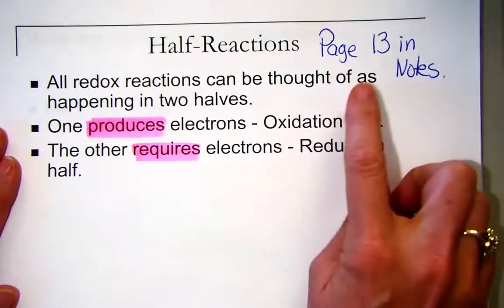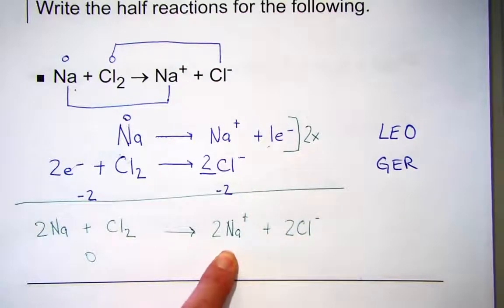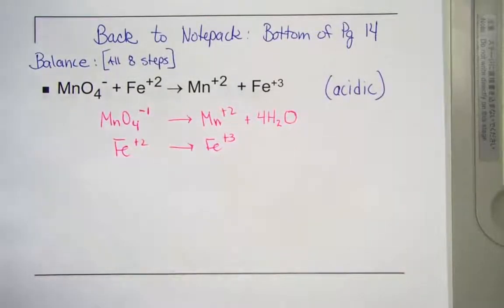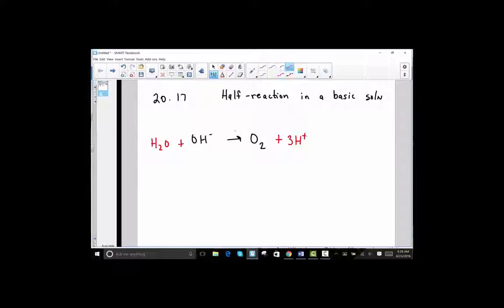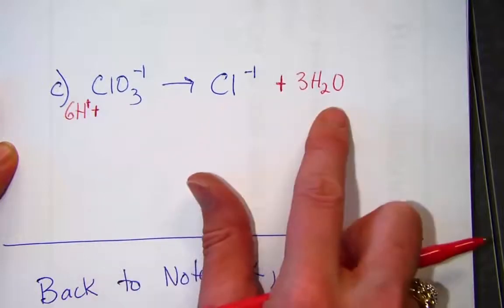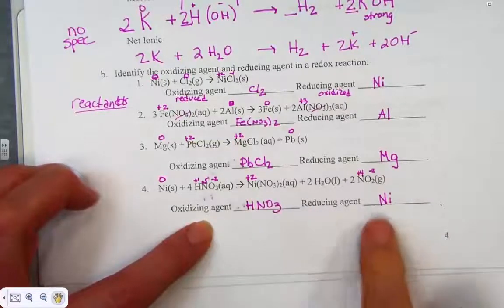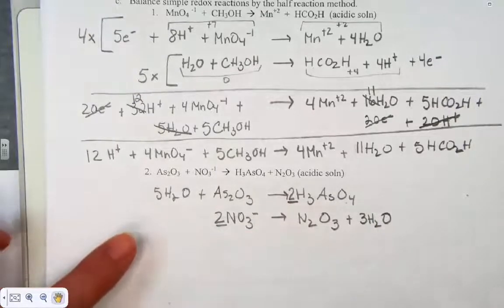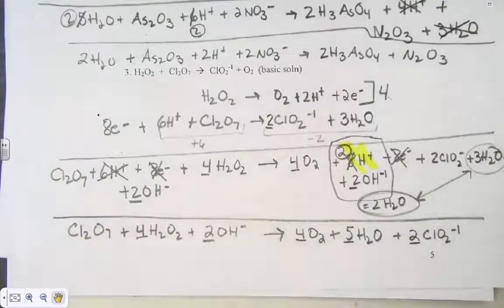Balancing Complex Redox Reactions by the Half Reaction Method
Redox
Oxidation Reduction Half Reactions
Balancing Complex Redox Reactions
General Chemistry